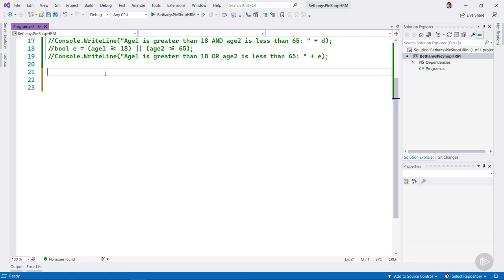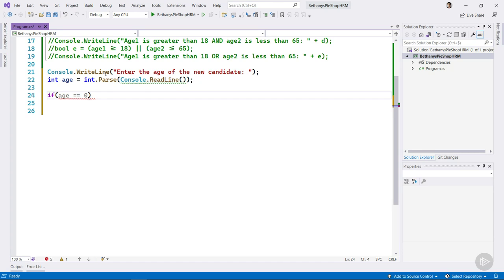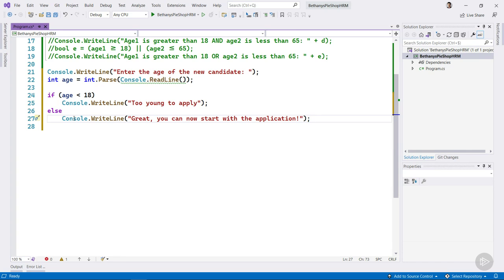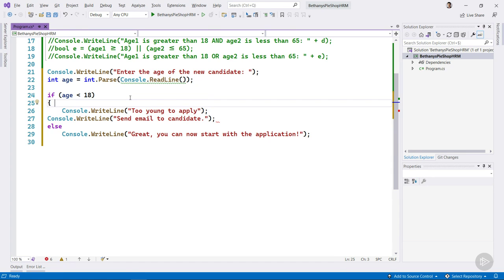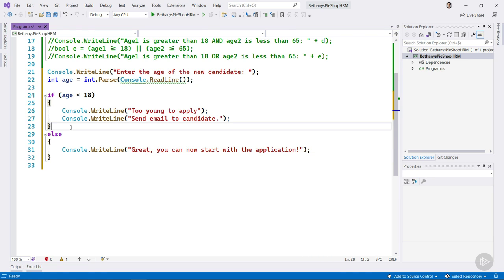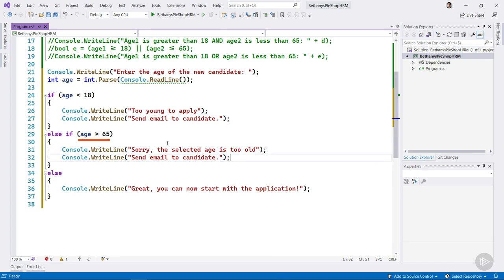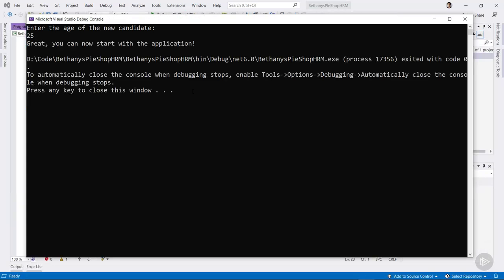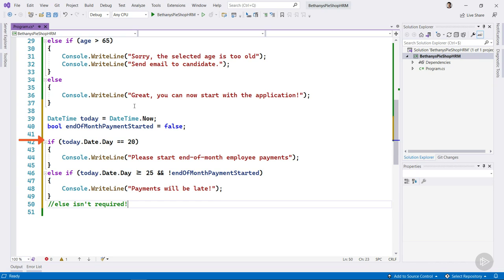05 Demo Using if Statements